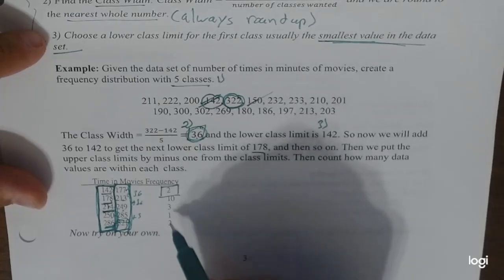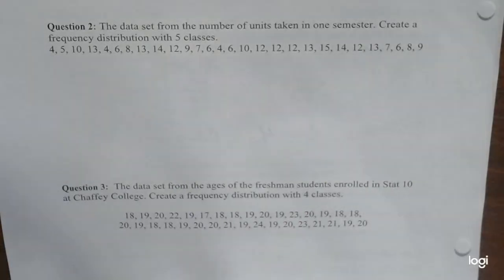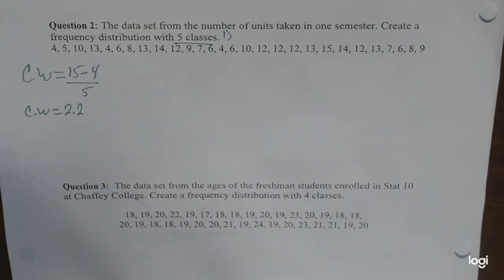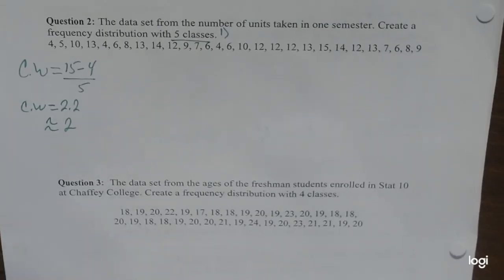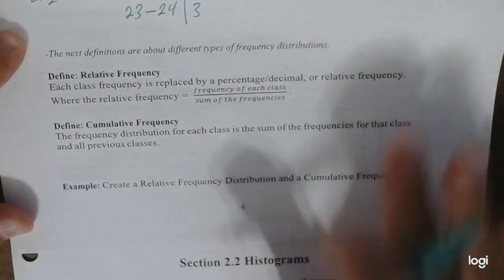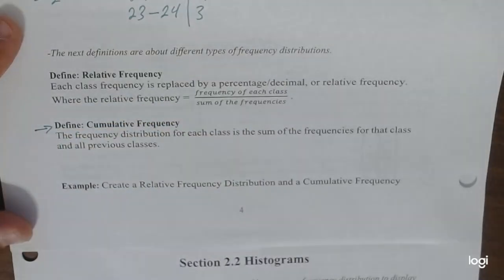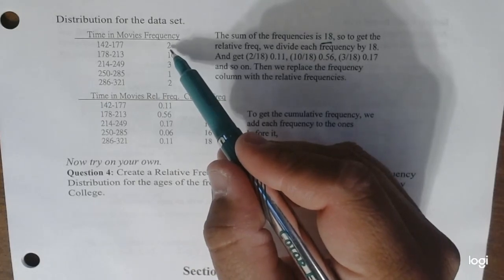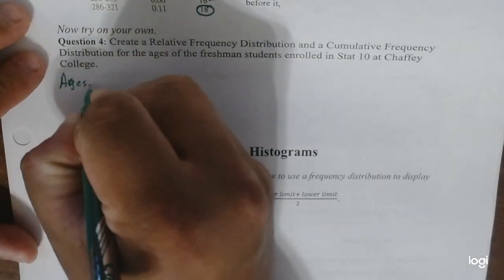Frequency Distribution Part 2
In this first section of statistics, we will talk about the frequency distribution and how to create it from raw data values. There are a lot of definitions so make sure you watch and re-watch to make sure you understand them.